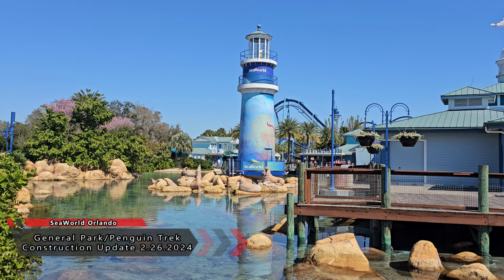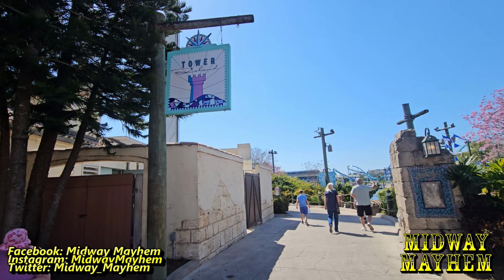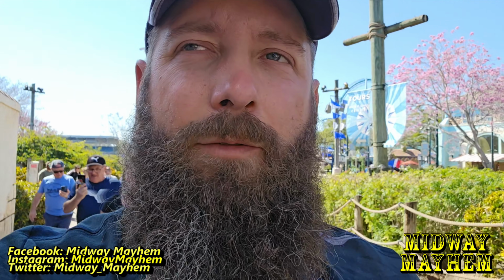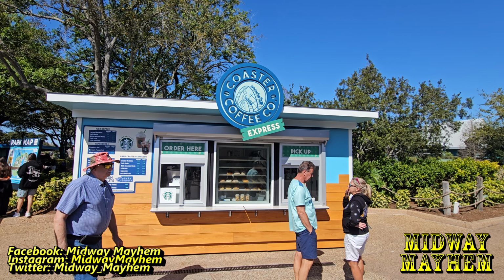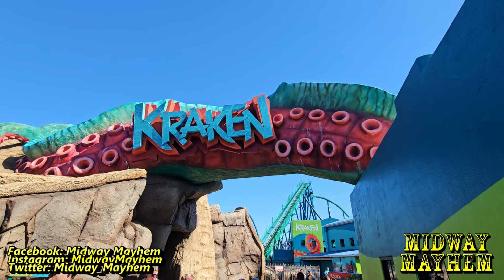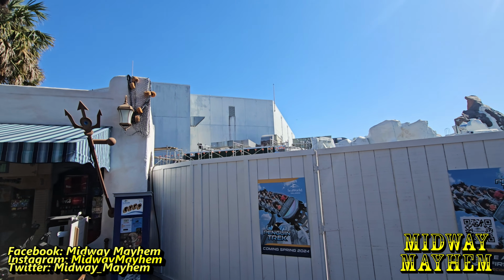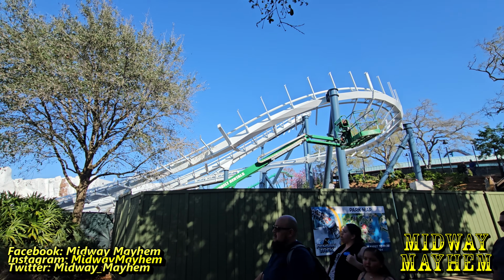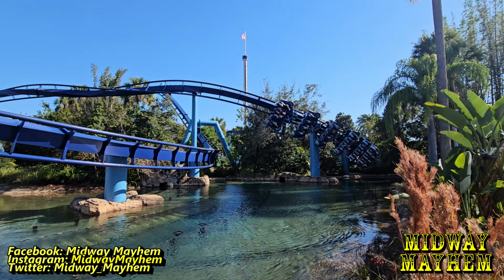SeaWorld Orlando Penguin Trek Roller Coaster / General Park Construction Update 2.26.24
We're back at SeaWorld Orlando for another Penguin Trek roller coaster construction update and this visit brings us lots of landscaping around the site!  Fencing is up around most of the ride area and crews are working on the netting for loose articles along several areas of the layout.  Of course, we have views from the Sky Tower and some great video of our favorite animal friends!